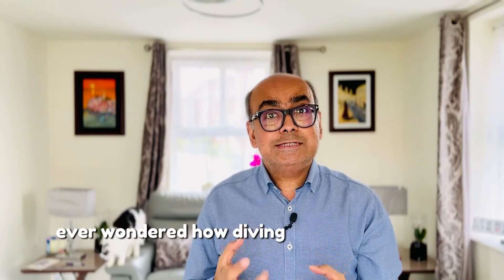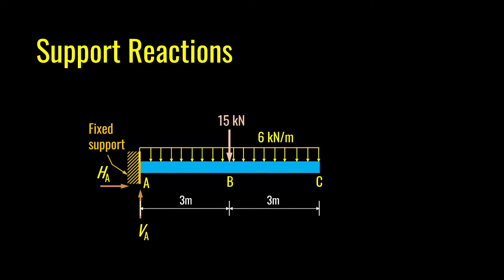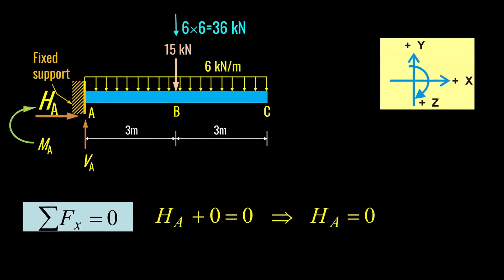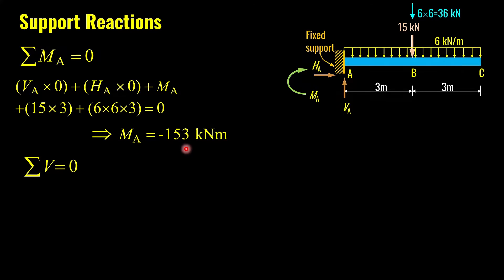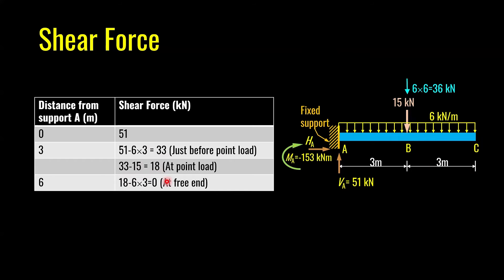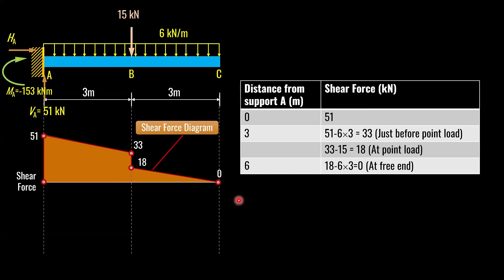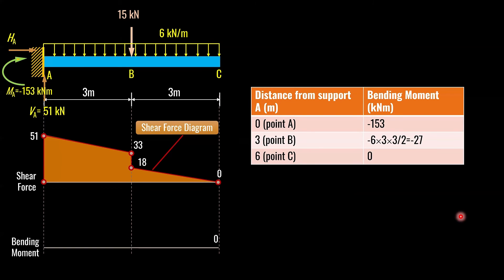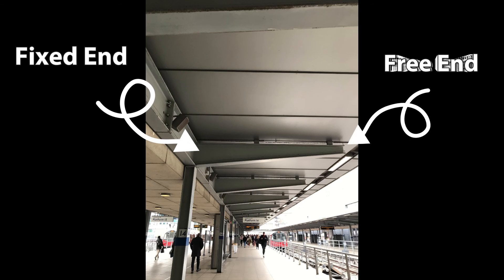Cantilever beam shear force and bending moment diagram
Dr Jawed Qureshi presents a tutorial on shear force and bending moment diagram for cantilever beam with uniformly distributed load and point load.
This video is about finding internal forces, such as shear force and bending moment diagrams for cantilever beam. It is meant for Civil, Structural and Mechanical Engineering students or graduate engineers looking revise basic structural analysis.

*** TIMESTAMPS ***
00:00 – Introduction
00:49 – Problem description
01:18 – Step 1 Reactions
05:28 – Step 2 Shear force diagram
07:31– Step 3 Bending moment diagram